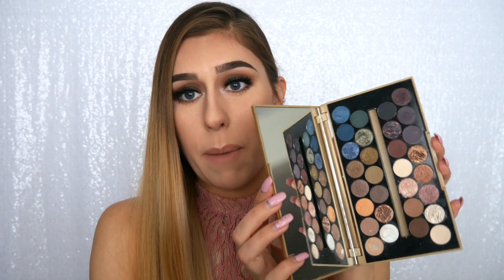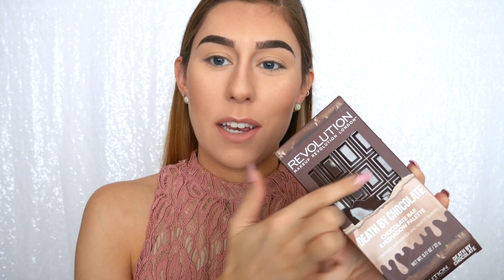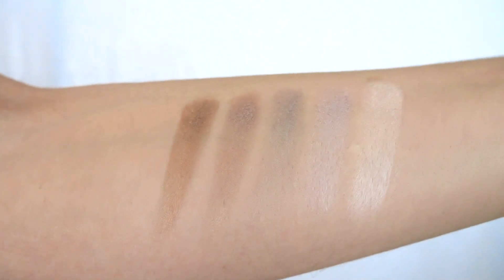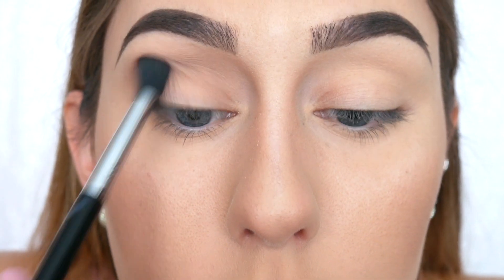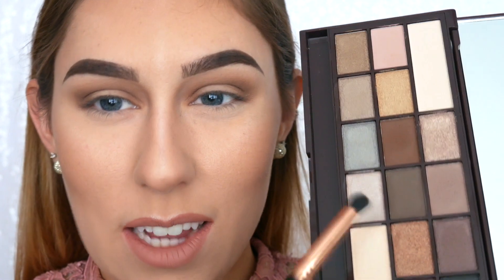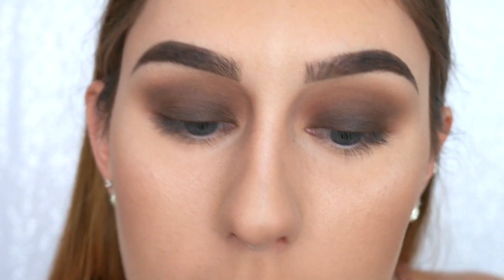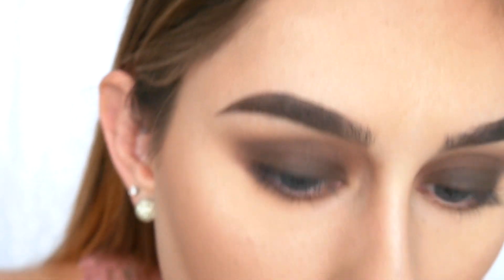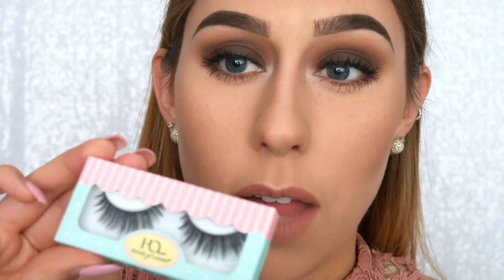$15?! 🙀 MATTE BROWN SMOKEY EYE | Death by Chocolate Palette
☺ Today I am reviewing the Death by Chocolate Palette from Makeup Revolution! I am showing you how to do this easy Matte Brown Smokey Eye for fall, as well as all the swatches for this palette! 🍁🤗